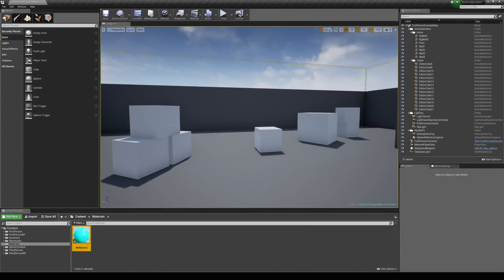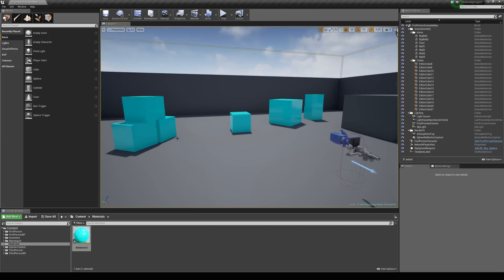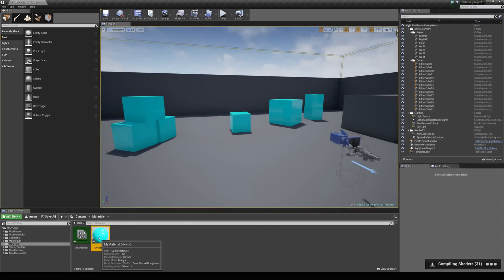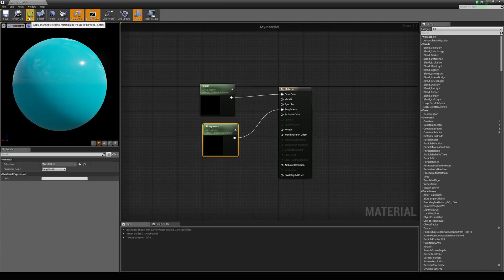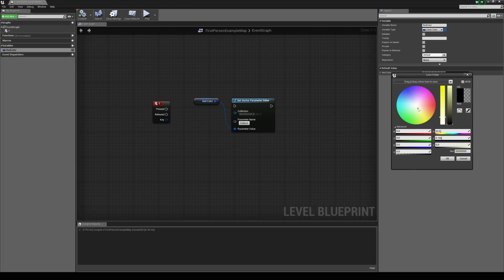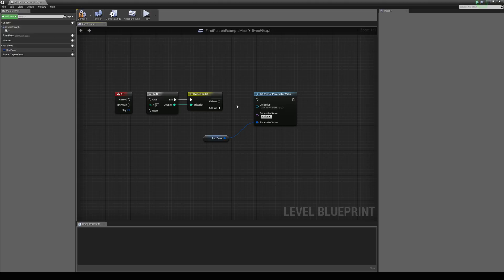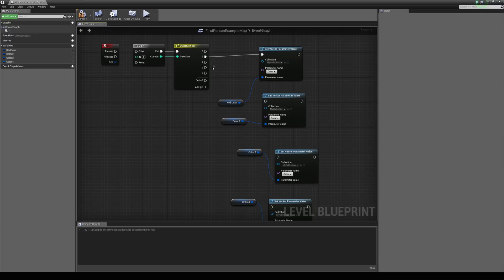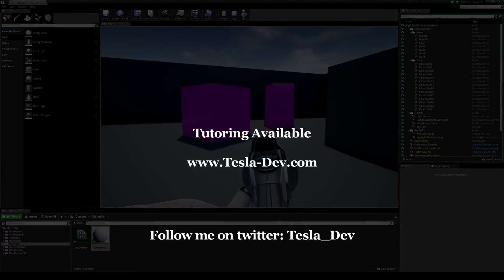Unreal Engine 4 Tutorial - Material Parameter Collections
In this tutorial we take a look at how to setup and use Material Parameter Collections.